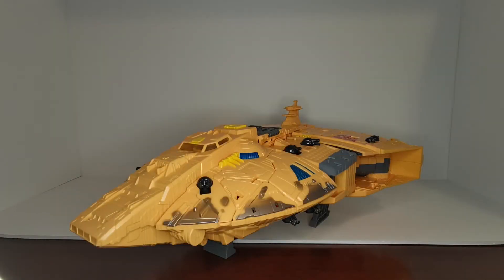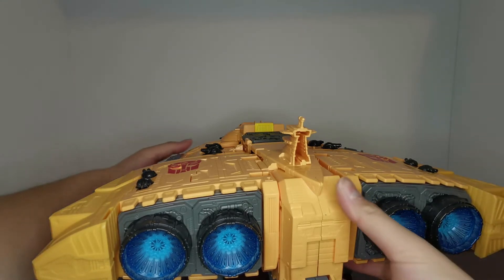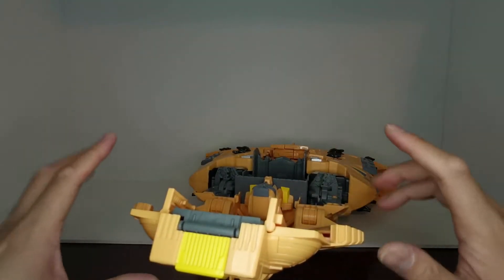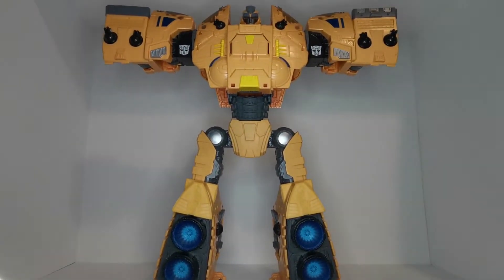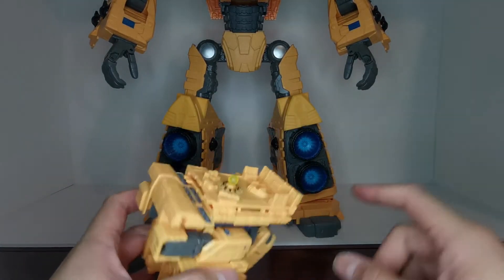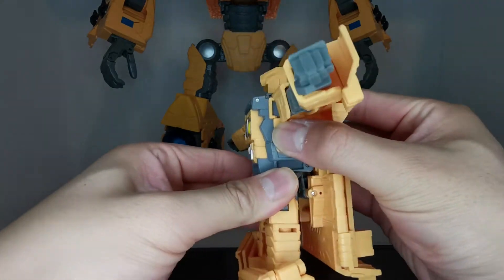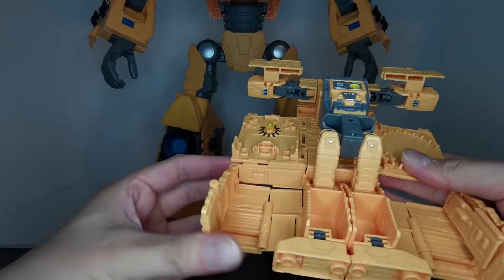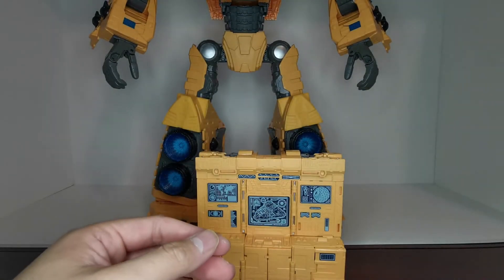TRANSFORMERS: WAR FOR CYBERTRON KINGDOM - Titan Class AUTOBOT ARK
Hello and welcome everyone! Today I will be taking a look at the long awaited Titan Class Autobot Ark from War for Cybertron Kingdom. Brace yourselves because it's going to be a long video!